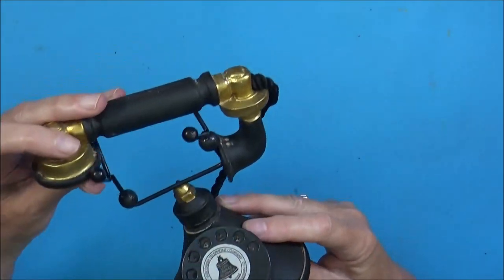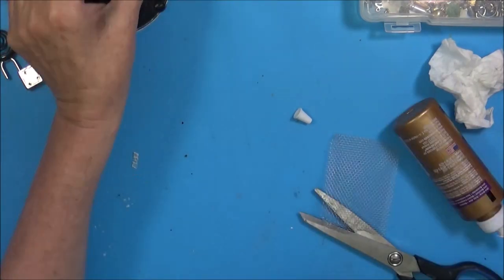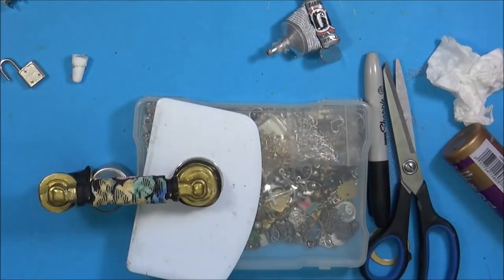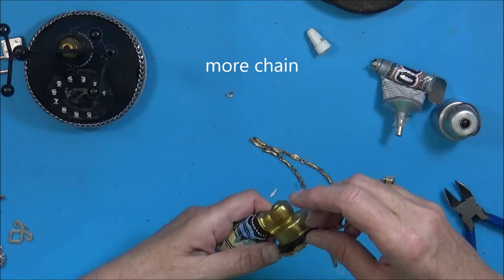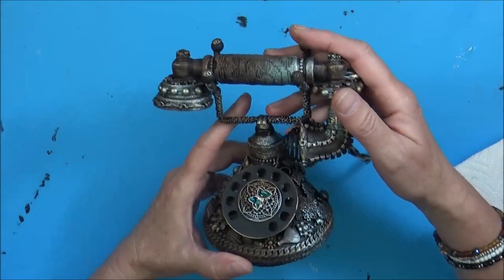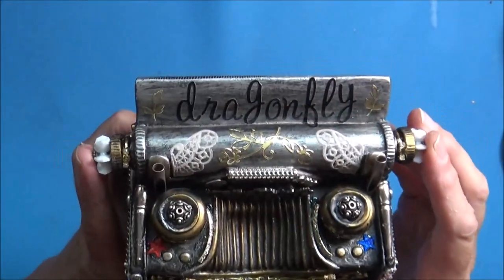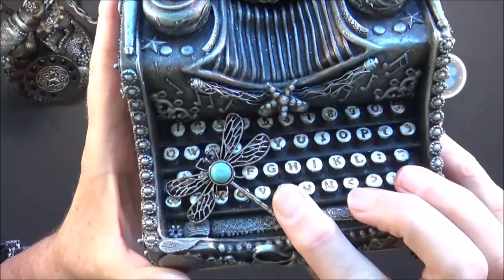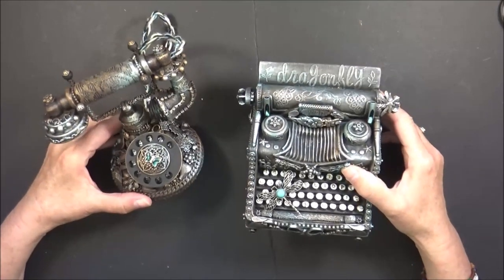Altered Object Assemblages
Make over on a phone and typewriter decoration piece in assemblage style, with lots of details. : )